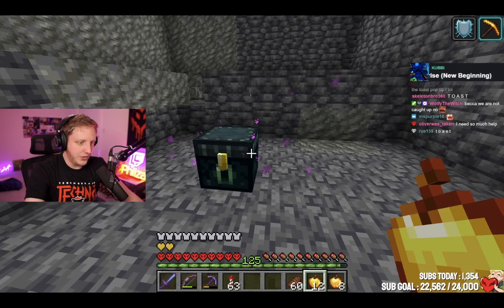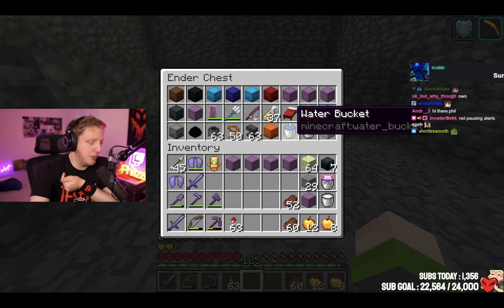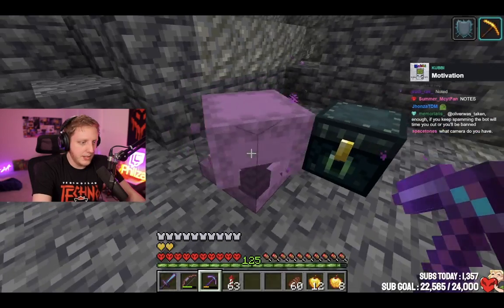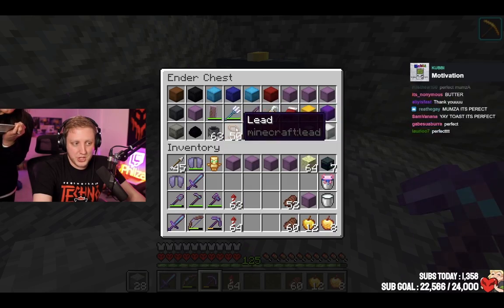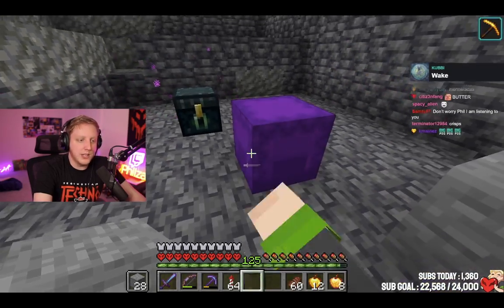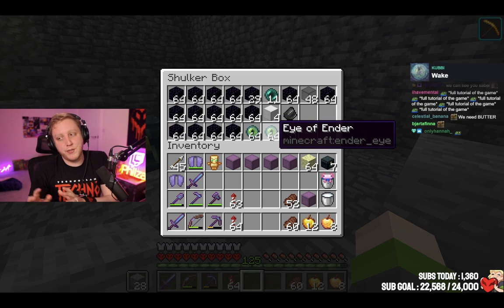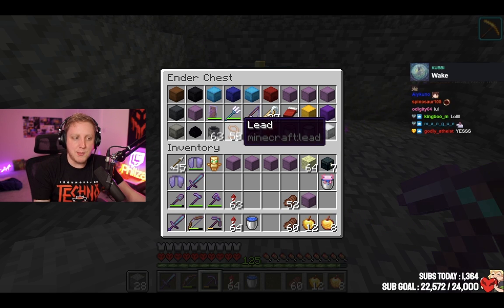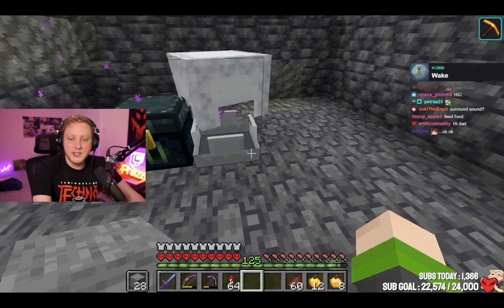Philza explaining his enderchest (ft. MUMZA)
Time stamp: 3:52:00